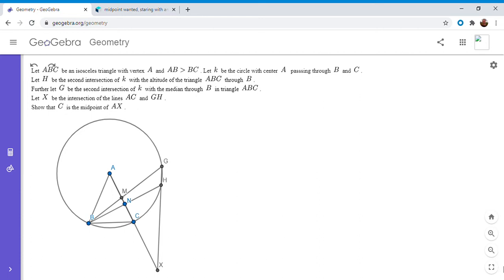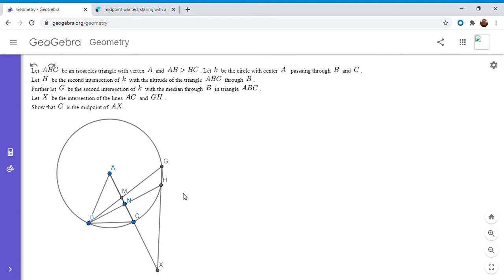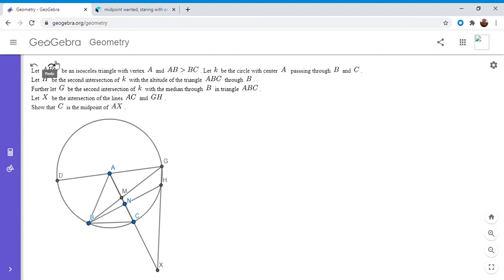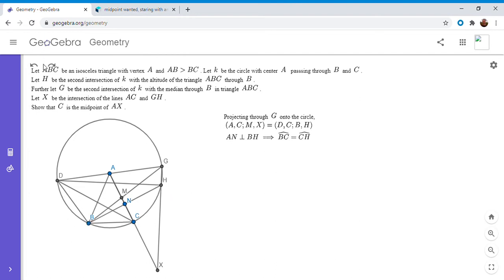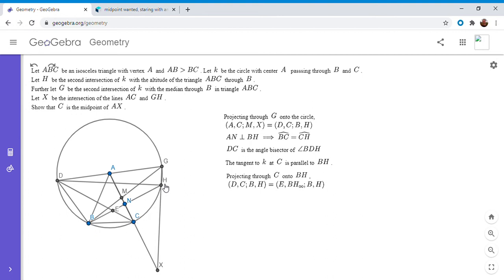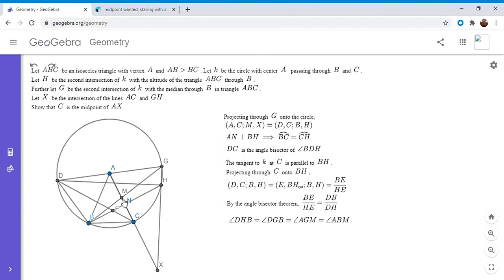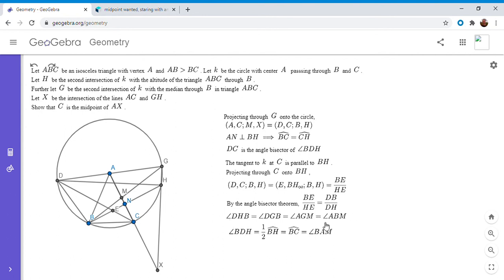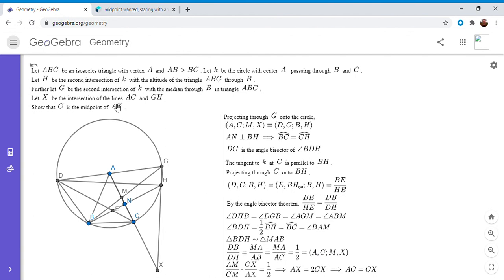Olympiad Geometry Problem #42: Isosceles Triangle, Median, Altitude, Midpoint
Here is a fun problem from the 2017 Swiss Math Olympiad. I know there must be other ways to solve it, so feel free to post them in the comments!